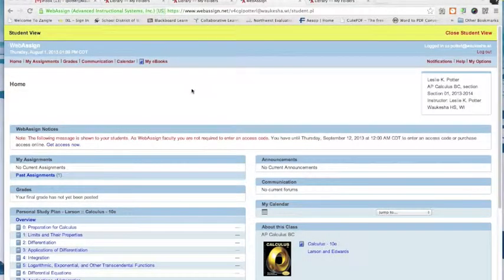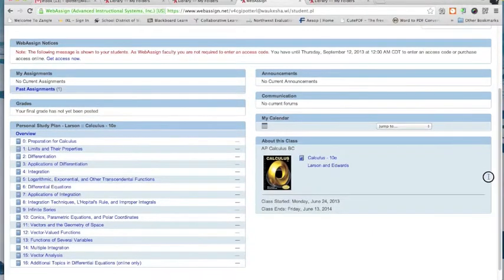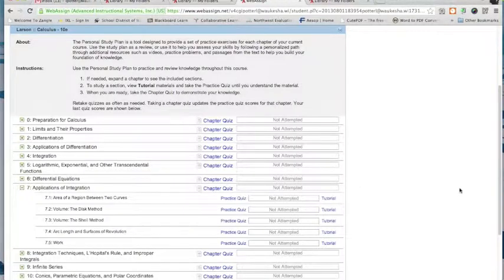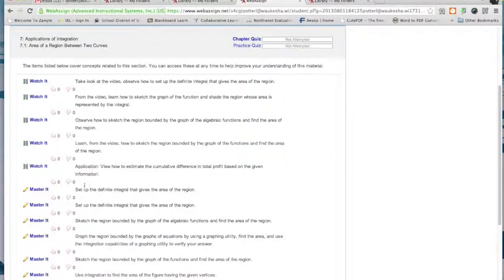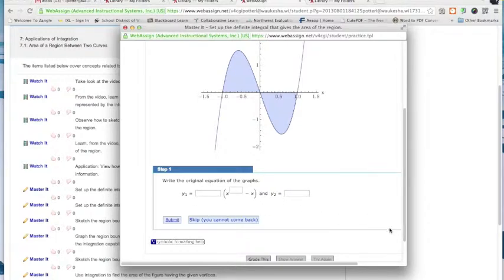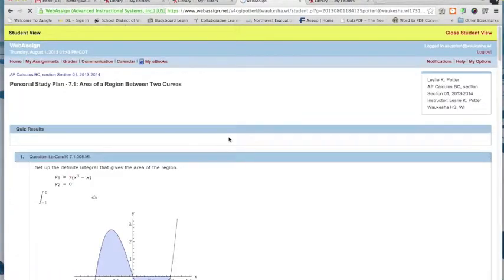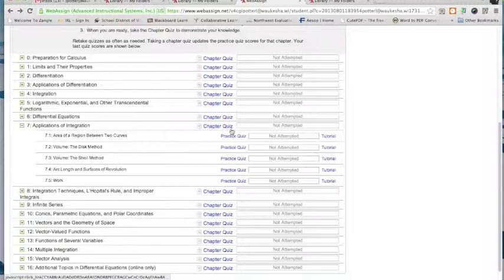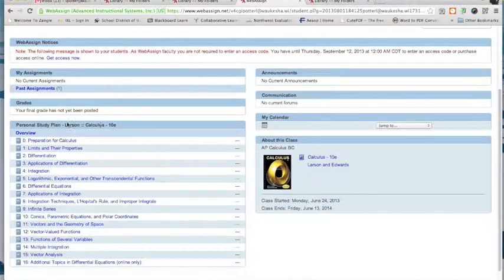Personal study plan tutorial